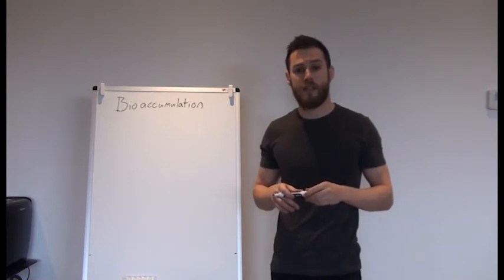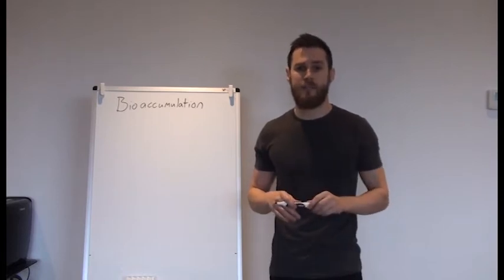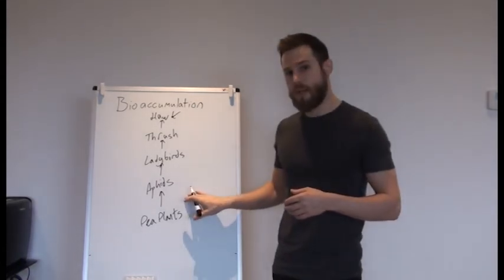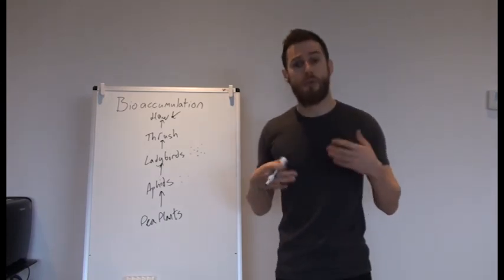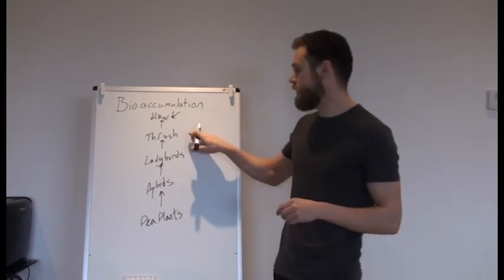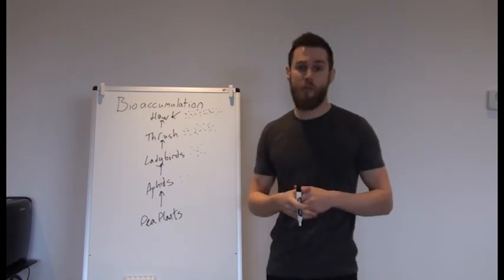Bioaccumulation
An introduction to bioaccumulation.